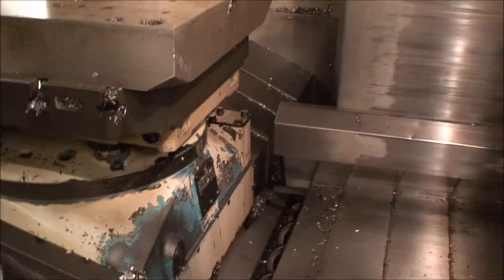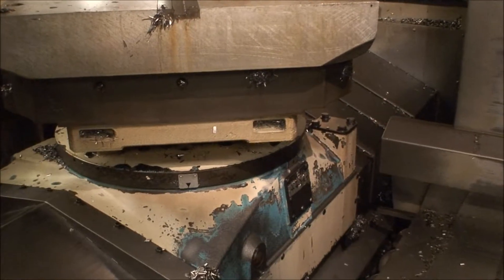1995 Leblond Makino MC86, 4-Axis CNC HMC, Ref.76A-172 - SOLD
Leblond Makino 4-axis CNC Horizontal Machining Center / Ref.76A-172
Model No. MC 86, 630mm
Serial No. A95-475     New 1995

9,100 Run Hours!

Pallet Size:  24.8" x 24.8"
X-Axis Travel:  32"
Y-Axis Travel:  25"
Z-Axis Travel:  25"
B-Axis Positioning:  0.001 Deg.
Number of Pallets:  2
Distance From Spindle Center to Top of Pallet:  4" - 29"
Distance Spindle End to Pallet Center:  8" - 33"
Spindle Speeds:  10 - 4,000 RPM
Spindle Nose Taper:  CAT-50
Cutting Feed Rates:  .04 - 157.4 IPM
Rapid Traverse Rate:  600 IPM
Minimum Increment Movement:  0.0001"
Number of Tools in Carousel:  40
Maximum Tool Size:  11.81" x 15.72" Length
Maximum Tool Weight:  50 Lbs.
Tool Change Time:  3.0 Seconds
Pallet Load Capacity:  2,200 Lbs.
Overall Dimensions:  15' L x 13' W x 9' High
Main Machine Shipping Dimensions:  15' x 9' x 9' High
Machine Weight, Approx.:  26,000 Lbs.

Equipped With:
Fanuc Professional 3 Full 4-Axis CNC Control (16-MB)
Oilmatic Spindle Oil Refrigeration System
Oilmatic Hydraulic Oil Refrig. System
40-Position Automatic Tool Changer
Coolant Pump & Tank
Dual Chip Augers
Chip Conveyor
Manuals

20 HP AC Spindle Motor    230/460/3/60